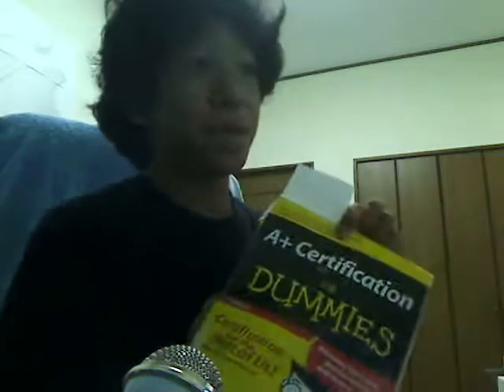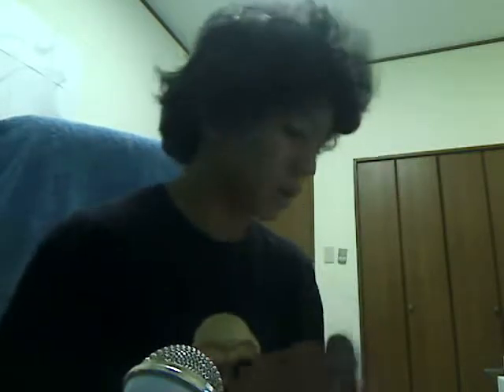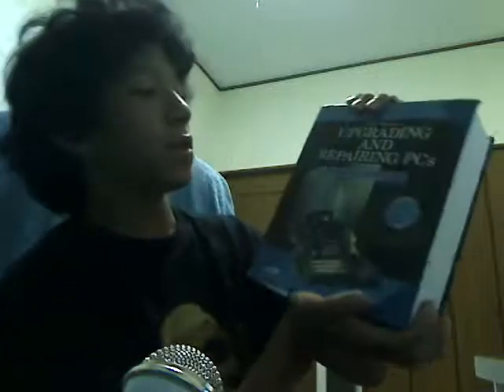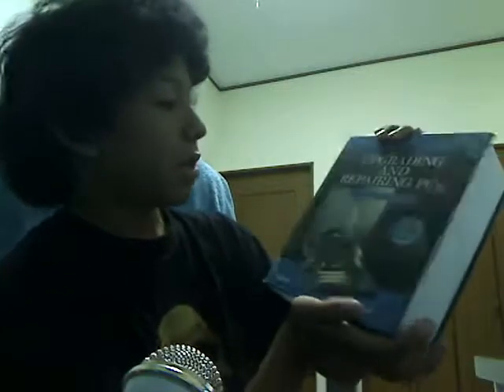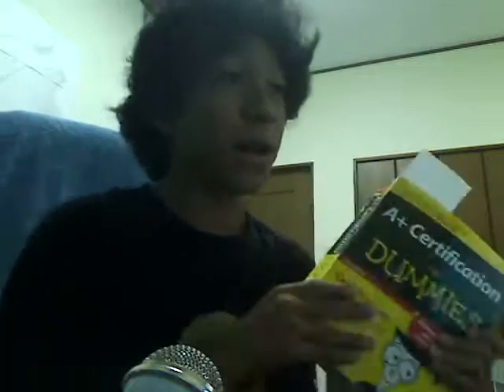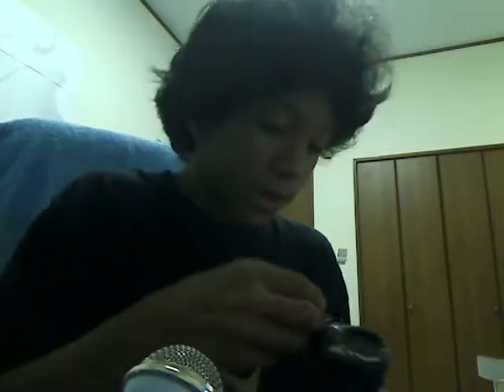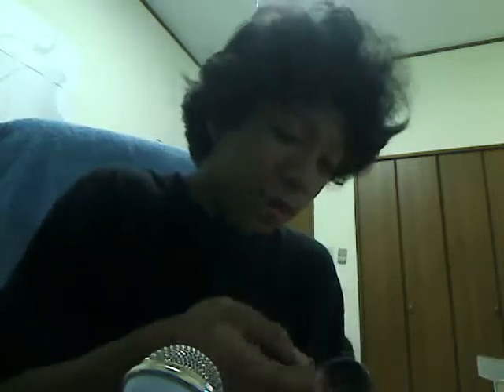Update: A+ Certification Preperation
Updates on what i've been doing lately and working on

getting

& random other stuff